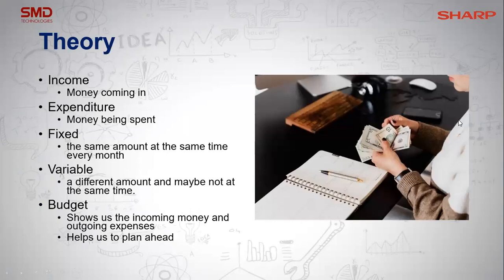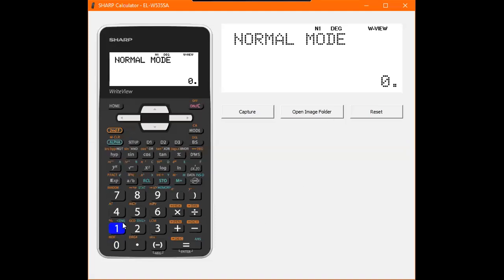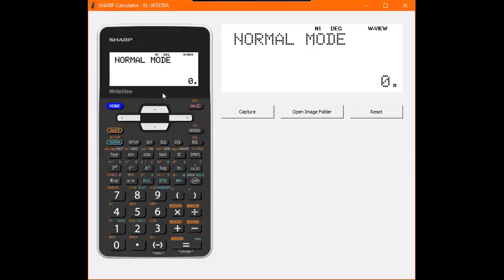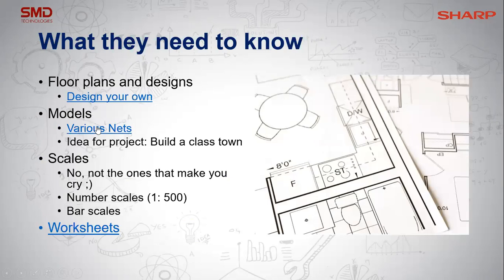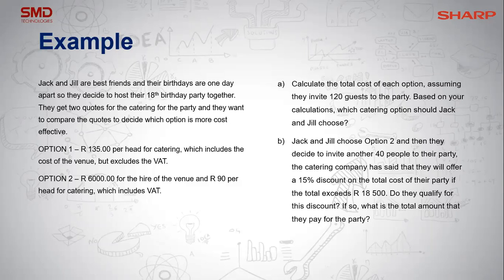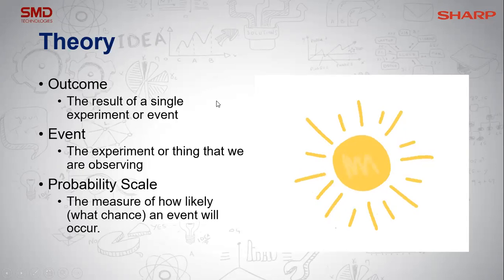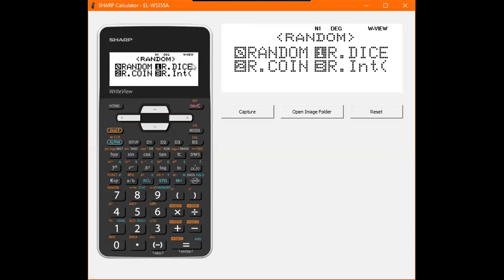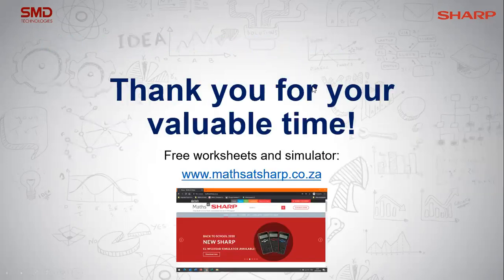Math Literacy content for Term 3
This workshop walked through the various math literacy topics in term 3 according to the ATP documents. Topics covered included
Finance
Measurement
Maps, Plans and Representations
Tariff Systems
Probability